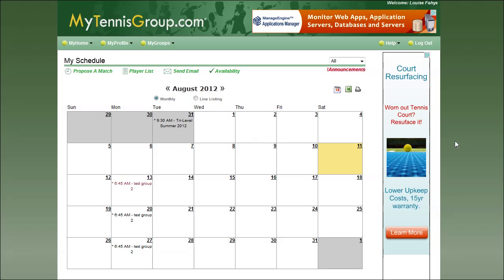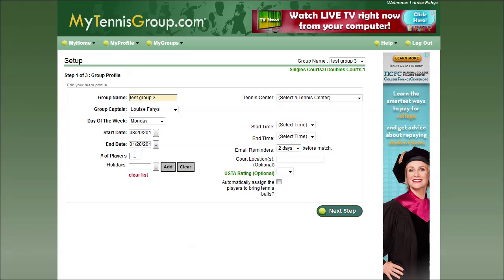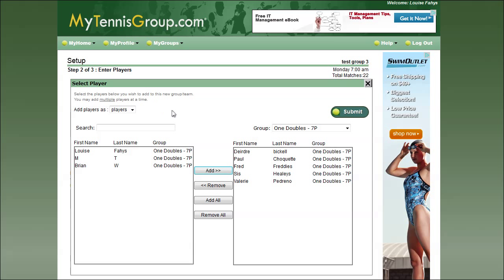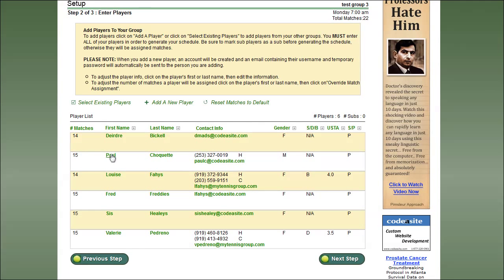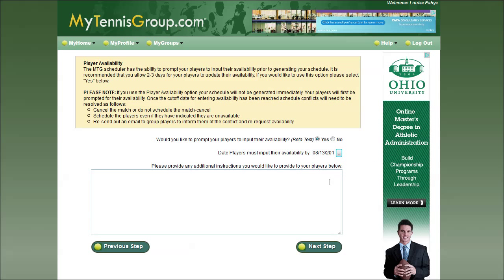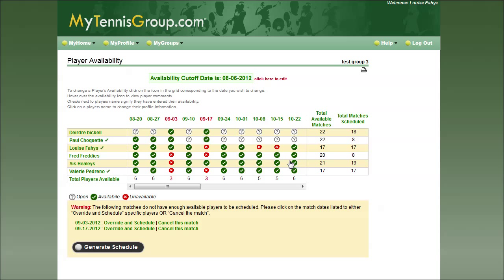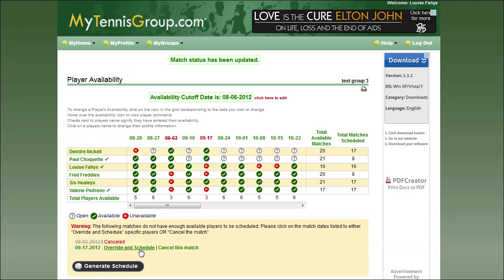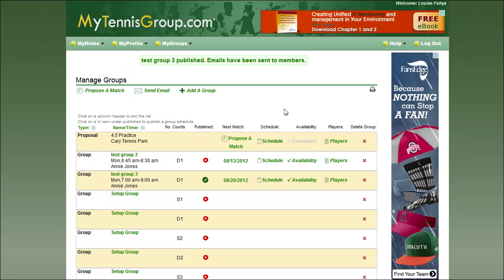MyTennisGroup.com Tennis Group Scheduling Software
Learn how to Schedule your Indoor Season Court or Recreational Tennis League in under 10 minutes!  Convinced?  today.